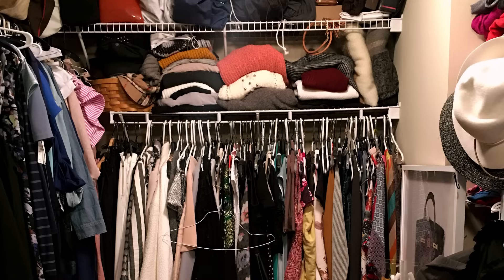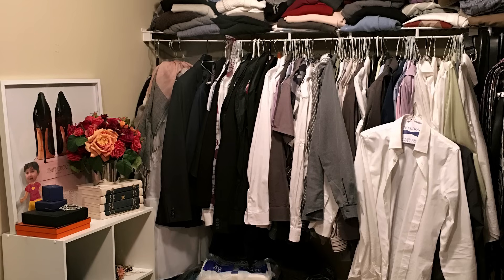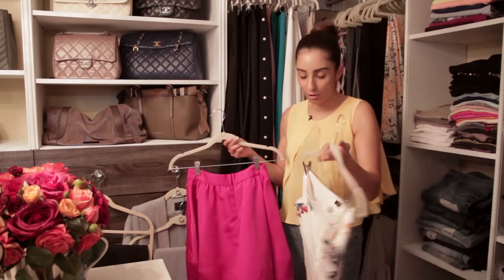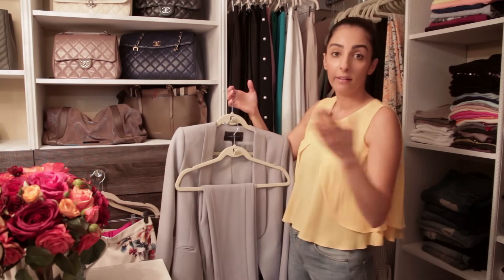A Tour Of My Walk In Closet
This project took 9 years to happen. Since we first bought our home, I knew it was something I wanted to tackle eventually. But other projects always took priority over the closet. My closet unit is from Modular Closets and my island was ordered from Home Depot online. Modular closets is a DIY organizational system. But if you are tackling a project like this one, I highly recommend you have a professional at hand to do the install for you if you are not a DIY kind of person... It is a huge project to undertake. In fact, it took us about 10 days in total to get this project done. I can definitely say  it was worth it. When your closet is organized, I feel like it sets the tone for your day. You can find your clothes easily and everything is put away where it should be.